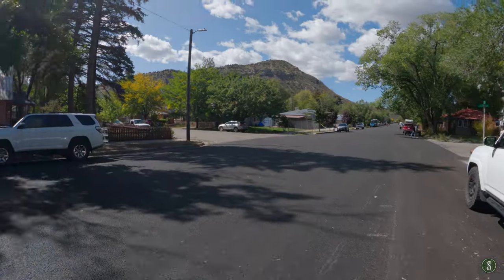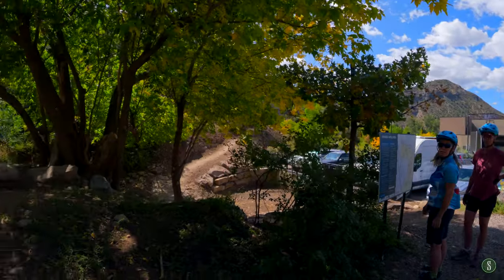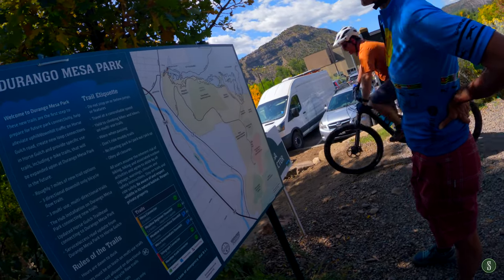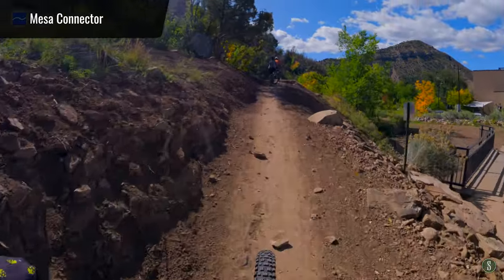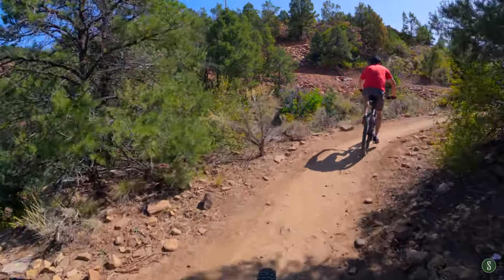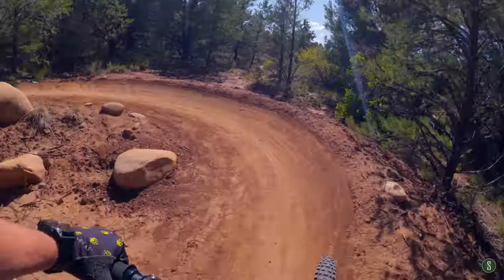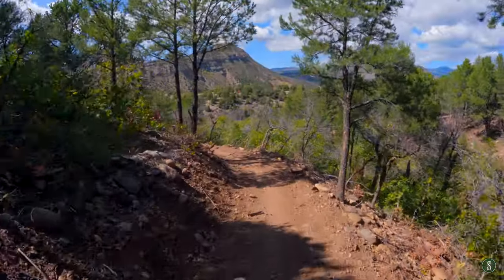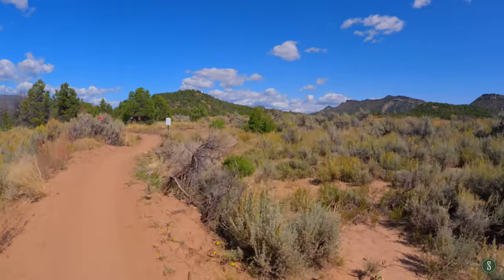New Dirt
Horse Gulch, here in Durango, just opened a few new trails! I'm hitting them for the very first time (so I'm taking it easy), but they roll incredibly well!

Ride Setup:
Ibis Ripmo v2 2020 - Large
- Wheels: Ibis hubs, Ibis S35 Carbon Rims
- Brakes: SRAM Code RSC
- Drivetrain: SRAM X01 Eagls AXS (10-50)
- Bars: Raceface SixC Carbon
- Stem: Industry Nine A35
- Pedals: Shimano XT Platforms
- Cranks: SRAM X01 Eagls DUB
- Grips: Oury Lock-On
- Seatpost: SRAM Reverb AXS
- Saddle: WTB Koda
- Tires: Maxxis Assagai (currently an Aggressor in front)
- Fork: Fox Float 36 Performance

Santa Cruz Highball 2021 - Large
- Wheels: DT Swiss 240s Hubs
- Rims: Ibis S35 Carbon
- Drivetrain: SRAM XX1 AXS
- Cranks: SSRAM XX1 Carbon
- Brakes: SRAM Level Ultimate
- Fork: RockShox SID Ultimate
- Bars: TrailOne Crockett Carbon
- Saddle: WTB Silverado Chromo
- Seat Post: PNY Rainier Dropper/ Loam Lever
- Grips: TrailOne Hells Gate, Black

Most map graphics are coutesy of Free Vector Maps (freevectormaps.com). Other map features may be made available via OpenStreetMap under the Open Database License.

Spokesman MTB is a channel for and by mountain bikers.